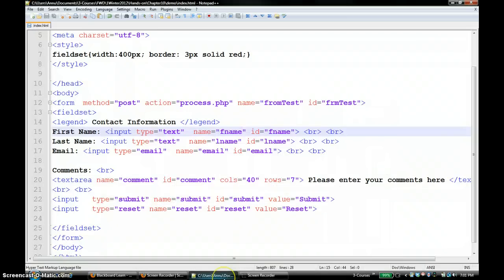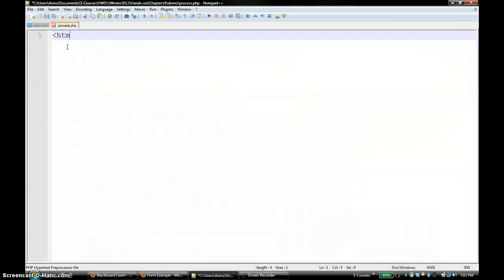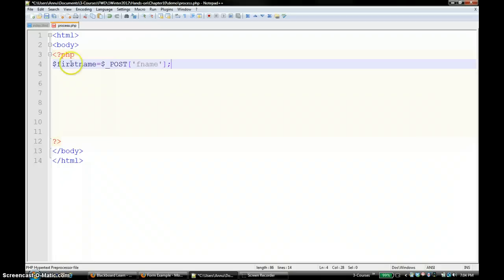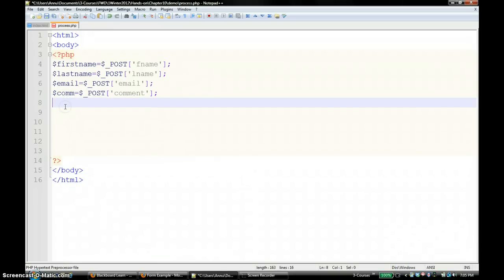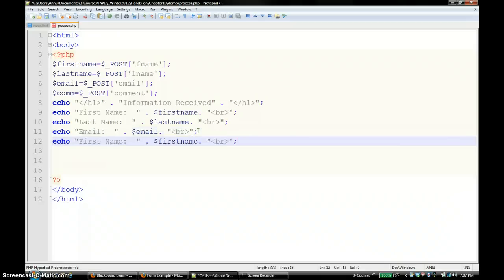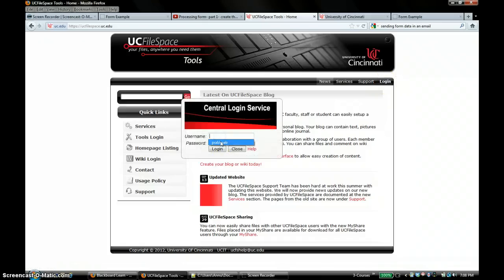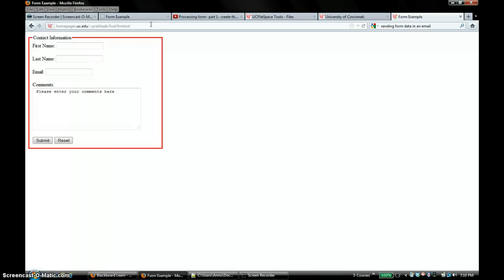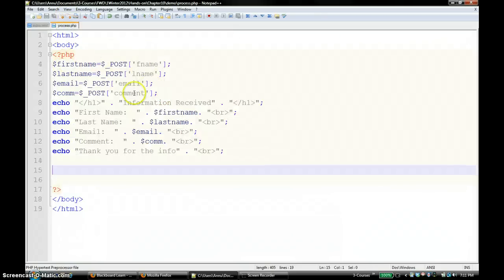My Screencastform processing-Part2-echo-to browser